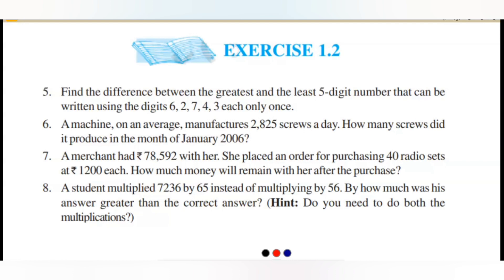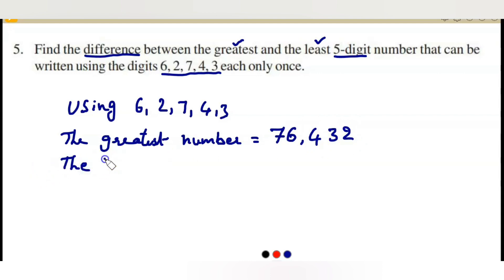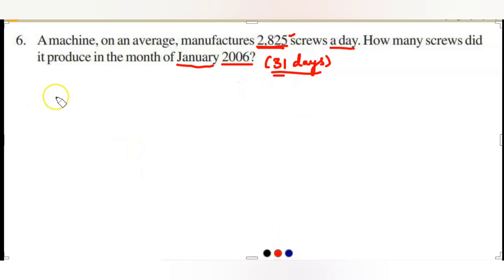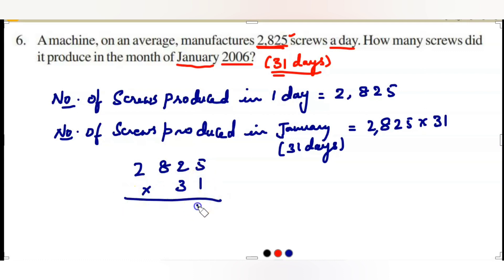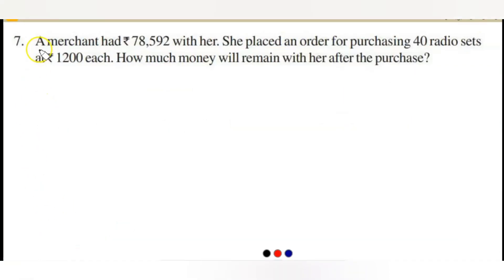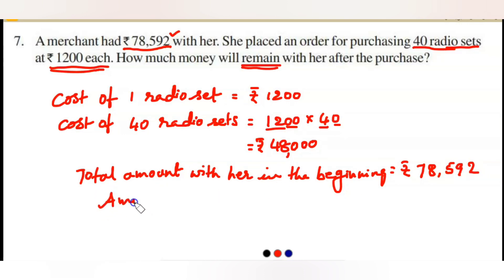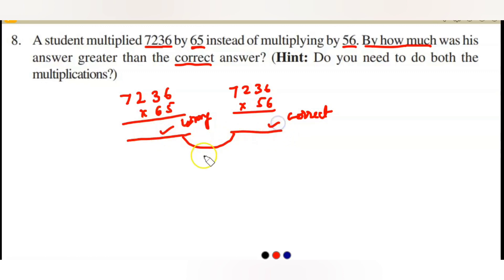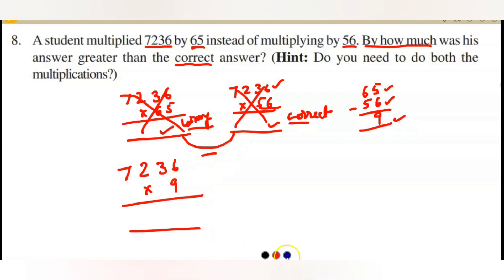Knowing Our Numbers|| NCERT||6th GRADE|| Ex1.2|| 5 to 8 word problems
In this video you can learn how to solve word problems based on arithmetic operations from Ex 1.2 NCERT Book 6th grade||@Jayasreemaths